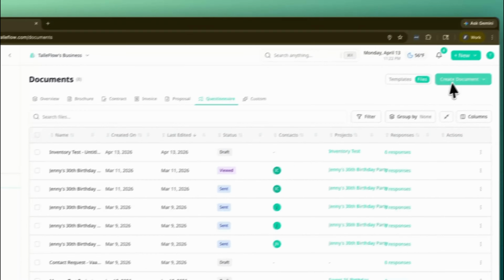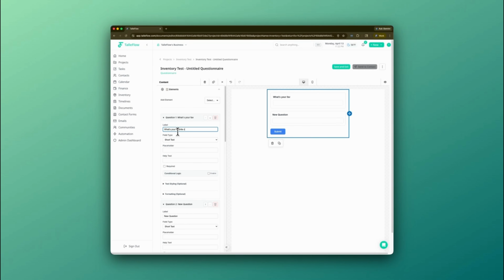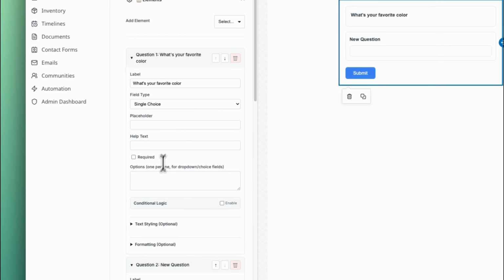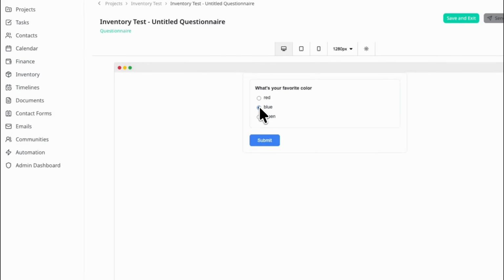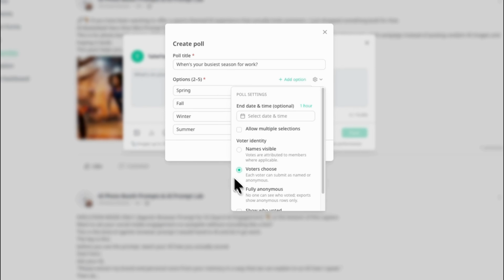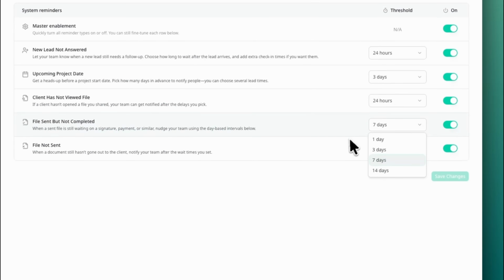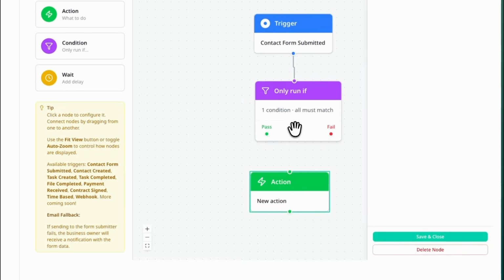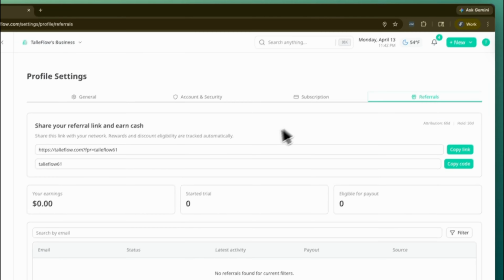What’s New in TalleFlow — Conditional logic for Questionnaires & Automation, System reminders & more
We’ve shipped a new set of updates in TalleFlow focused on smarter workflows, better client experiences, and more ways to automate and grow your business.

This release brings improvements to questionnaires, communities, reminders, automations, and referrals.

In this update:
🧠 Conditional Questionnaire Logic — Show or hide questions based on previous answers so questionnaires feel shorter, smarter, and more personalized.
📊 Community Polls — Create polls in your feed or communities, allow anonymous voting, set time limits, and download results.
🔔 Business Setting Reminders — Set default reminders for unopened messages, unpaid invoices, incomplete forms, and unanswered questionnaires.
⚙️ More Conditional Options for Automations — Build more flexible workflows that better match how your business actually runs.

We’re building TalleFlow in public, and your feedback continues to shape every release.

Want to request a feature or upvote an idea?

Start using the latest updates in TalleFlow to create smoother client workflows, save time, and run your business with less friction.